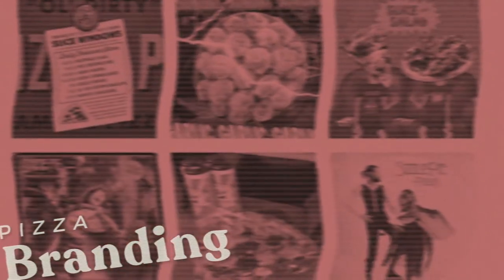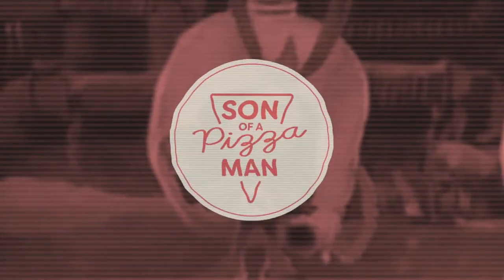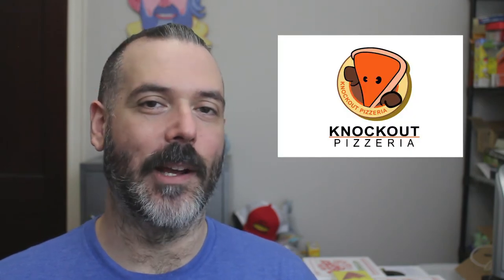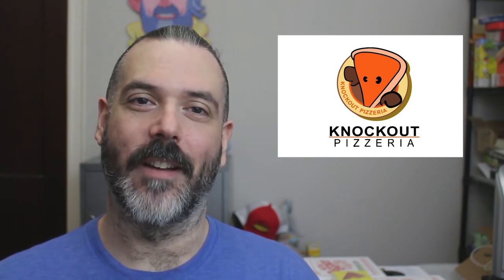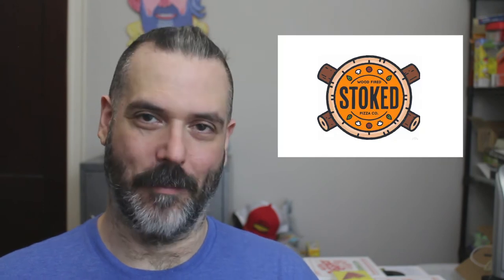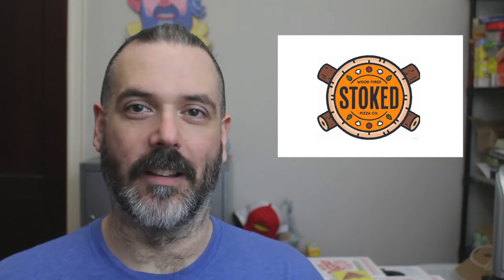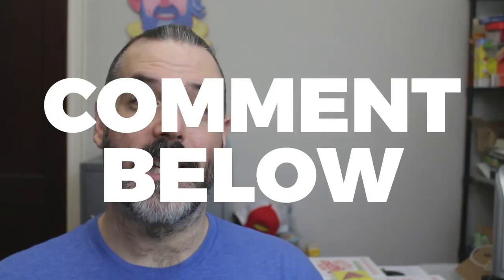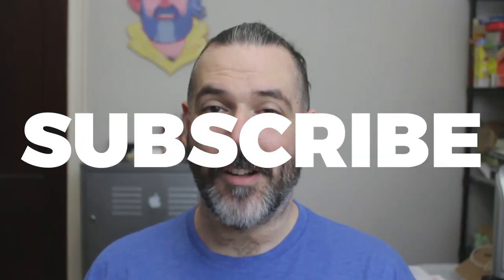Pizza Logos - Ep. 1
I’ve scoured the internet and found 5 pizza logos that I think are very well designed and worth giving a bit of love. Let’s take a look!

LET'S GET SOCIAL!

CREDITS!

Photography courtesy of:
Kedzie Photography